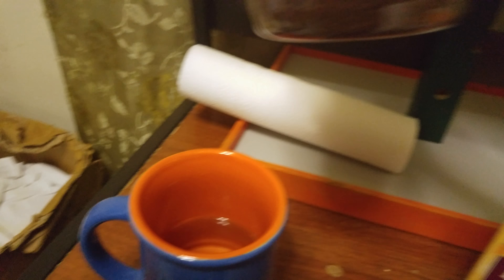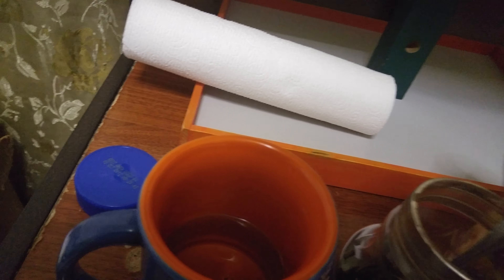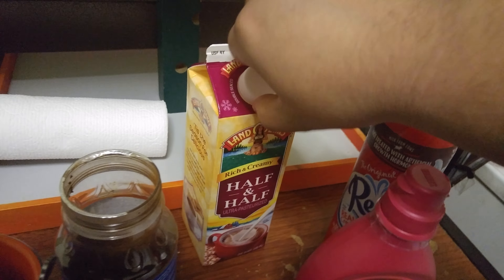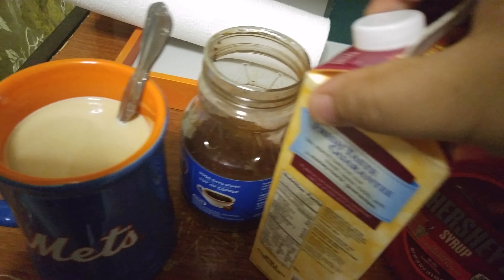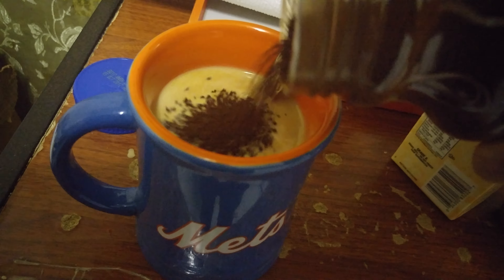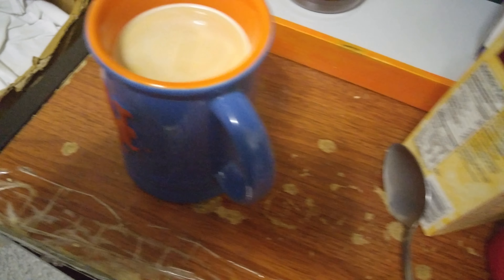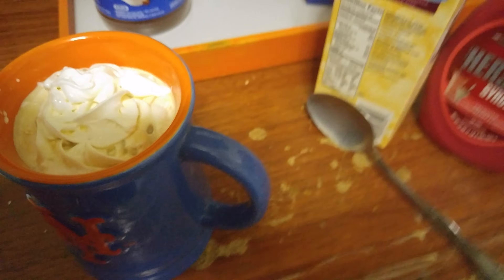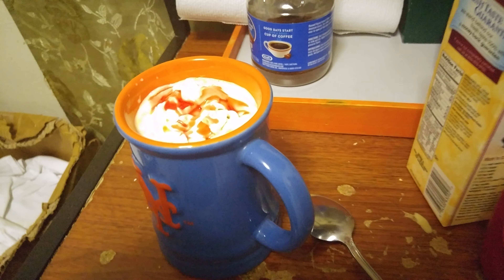How to make coffee in the microwave